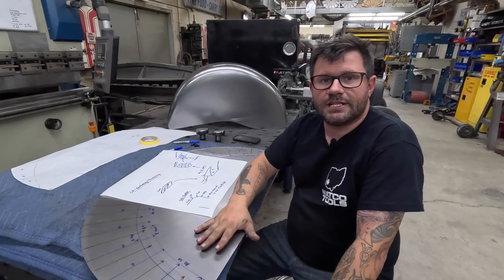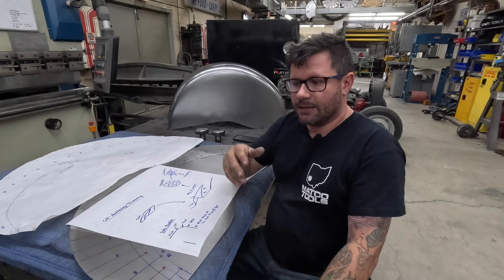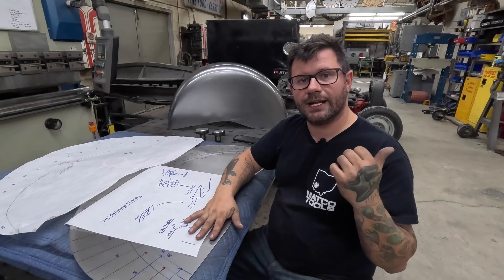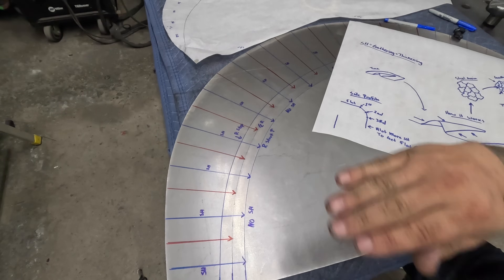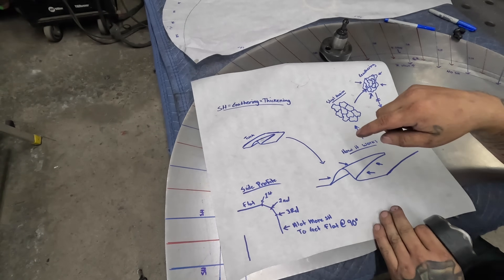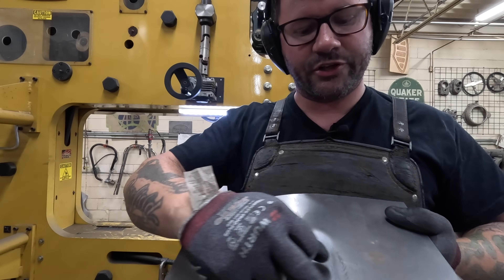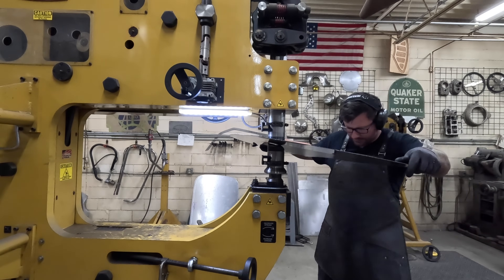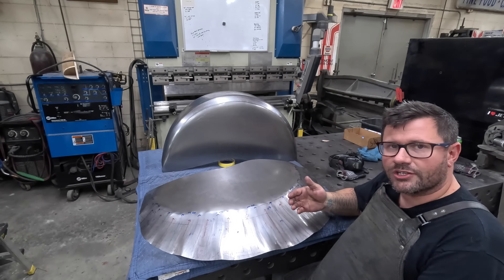Mini tub Wheel Well In One Piece, Doubtful - Part 1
In this Video I show the process of laying out a one piece mini tub wheel well. Explain the basics of shrinking and thickening the metal on the power hammer, and show the first set of shrinks to start pulling the panel around.